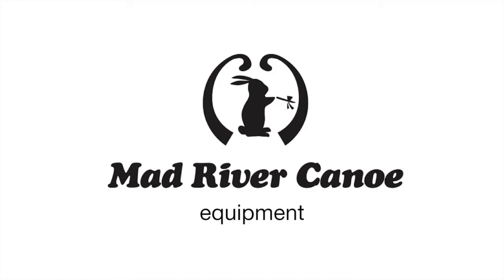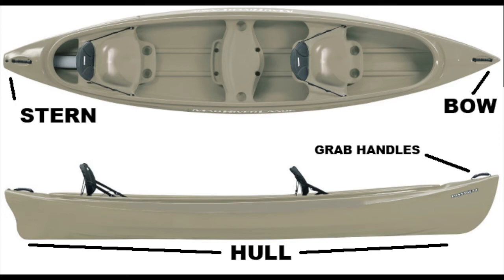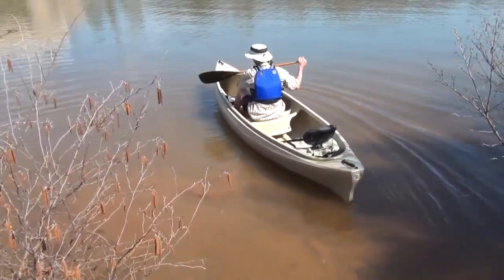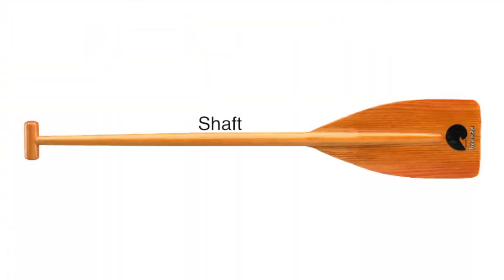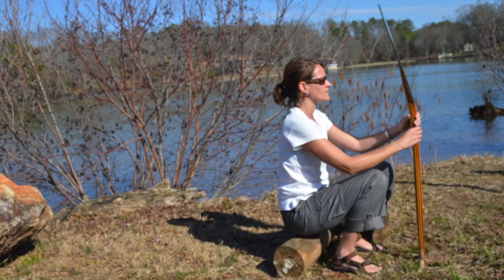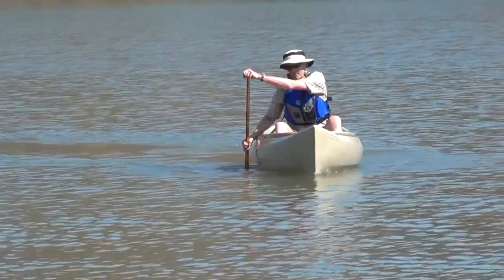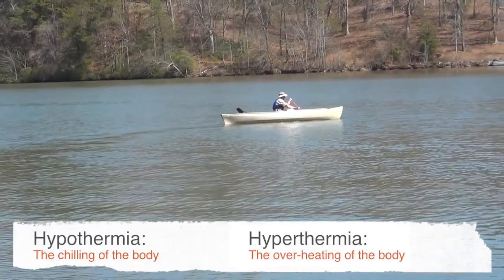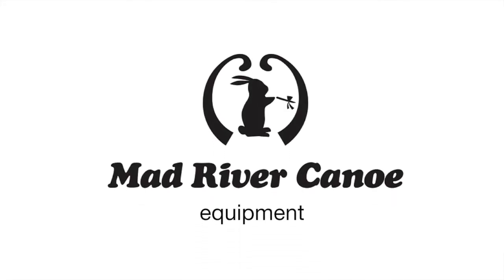Perception Sport, Part 3: Canoeing Guide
A look into the basics of canoeing and the equipment needed to get you started.